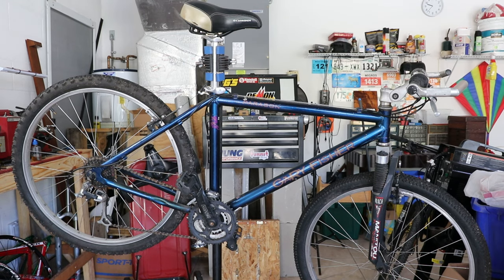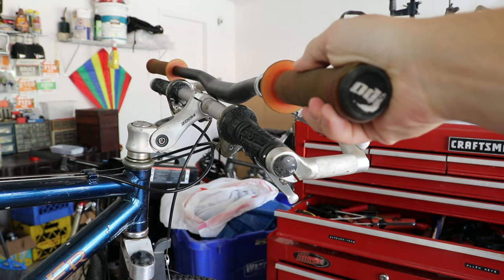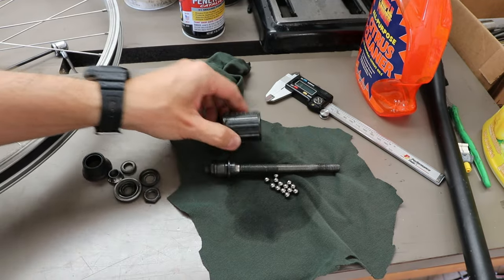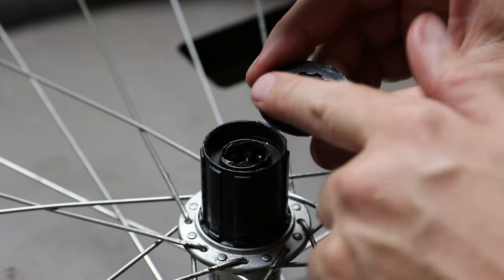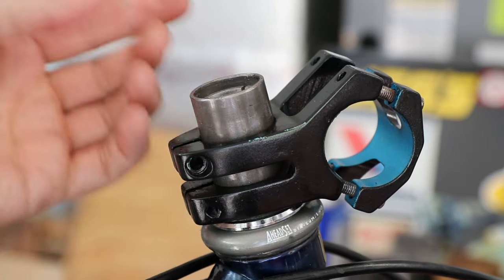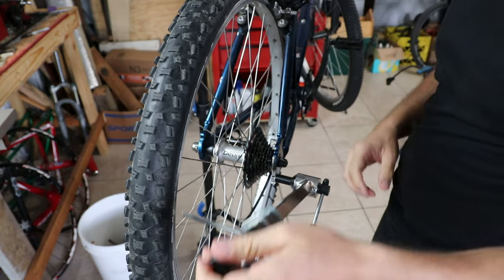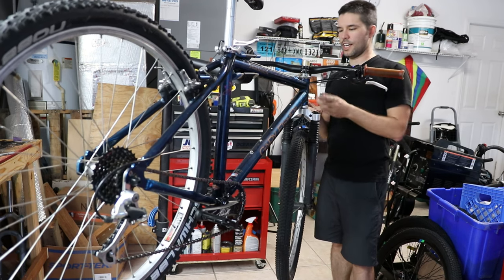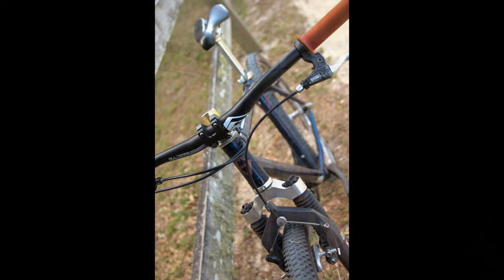$142 - 1996 Gary Fisher Paragon restomod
In this video I build up this 1996 parts bin Gary Fisher Paragon I bought for just $25. Total estimated cost to replicate this build is $142.

Park Tool DAG-2.2 Derailleur Hanger Alignment Gauge:

Cost breakdown:

1 used tire: $15
Used grips: $5
Used BMX stem: $10
Stem spacer: $5
8 speed shifter with cable $13
Used saddle: $10
Pedals: $14
1x crankset: $30
Chainring: $10
bike : $30